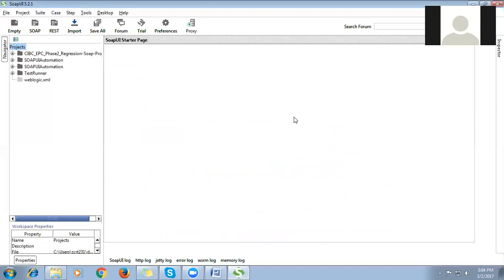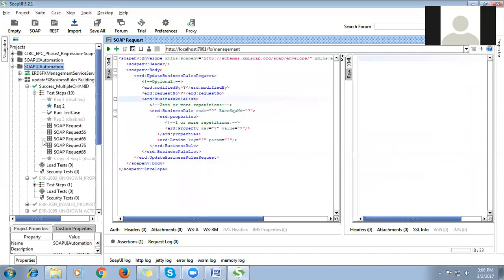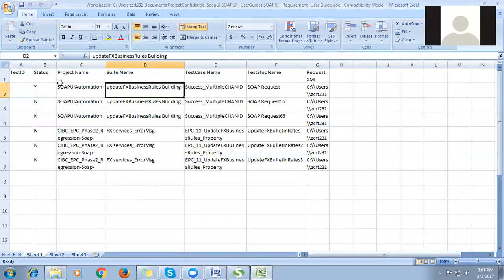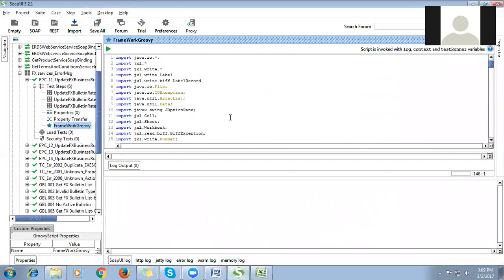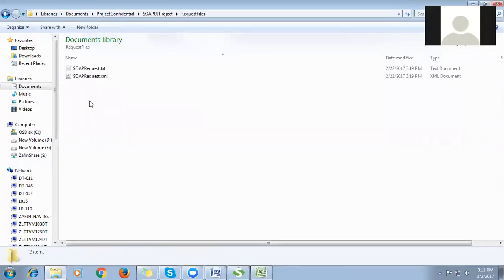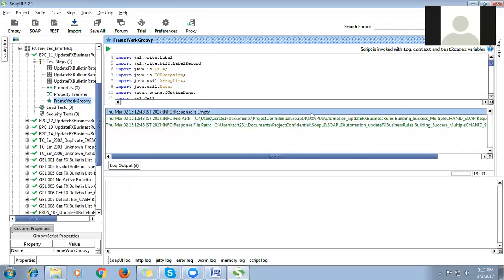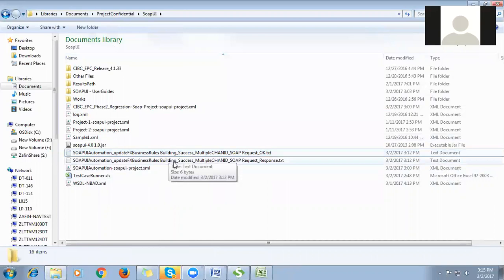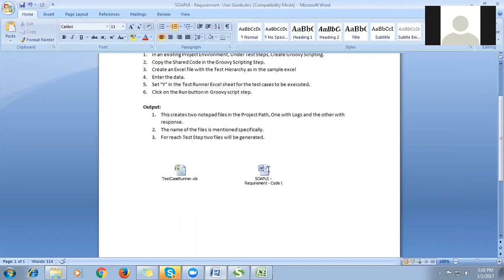SOAPUI - Excel Automation Framework - Groovy Scripting Beginner, Intermediate, Advanced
Read for more information below.

This video explains on SOAPUI automation on non licensed version.
A framework is created using groovy scripting to run on the excel and automate complete soapui and capture all logs.
Log Output
Soapui Log
error log
Script log.